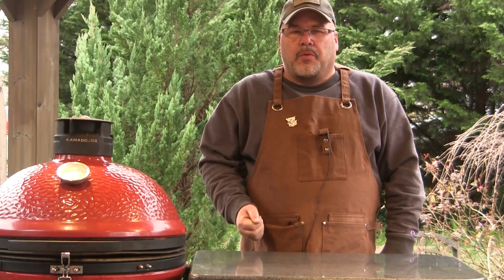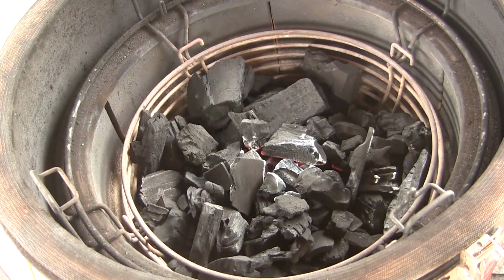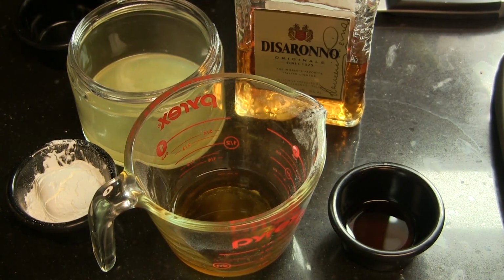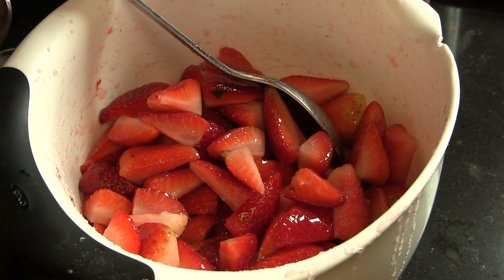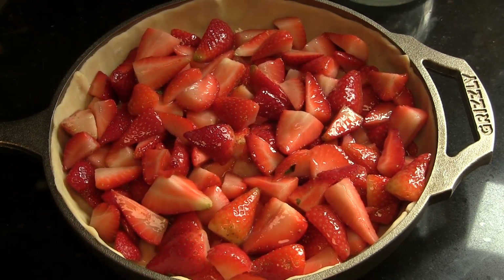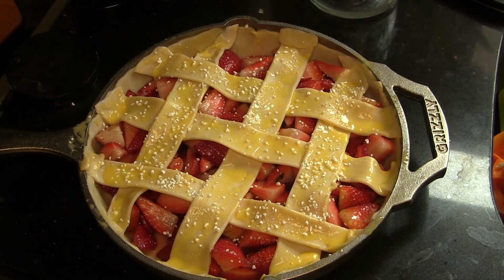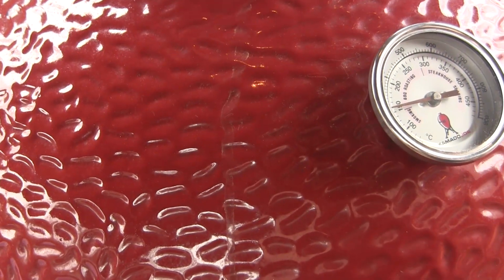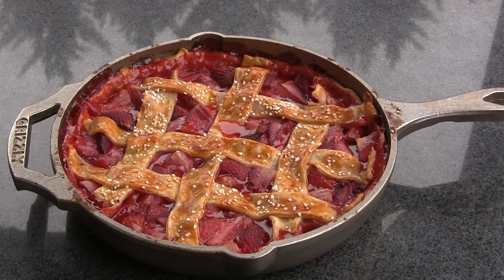Kamado Joe Strawberry Pie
Strawberry pie on the Kamado Joe grill?  Why not?!  You gotta give this one a whirl!  Here's the recipe:

Ingredients:

3 pints (6 cups) of topped and quartered strawberries
1 cup sugar
Two pre-made pie crusts (I used Pilsbury)
2 tablespoons cornstarch
1/4 cup Amaretto (may omit if you like or substitute)
1 lemon, juiced
1 teaspoon vanilla extract

Egg Wash:

1 egg yolk
1 1/2 teaspoons heavy cream

Garnish:

Coarse crystal sugar (optional)

Preheat your grill to 375°F and setup for indirect cooking.

Mix the strawberries with the sugar and let them sit at room temp for an hour or so or in the fridge for 2 hours.  Remove and drain the excess juice.

In a small bowl, combine the amaretto, lemon juice, vanilla, and cornstarch. Pour over the strawberries and stir to mix well.

Take one of your pie crusts and form it into a 10" cast iron pan or a pie dish.  Pour in the strawberry mixture.  Cut the second pie crust into strips and form a lattice crust on top.

Baste the lattice crust with your egg wash.

Place on the grill for 1 hour to 1 hour and 10 minutes or until the crust is golden brown and the filling is bubbly.

Remove from the grill, cool and serve!